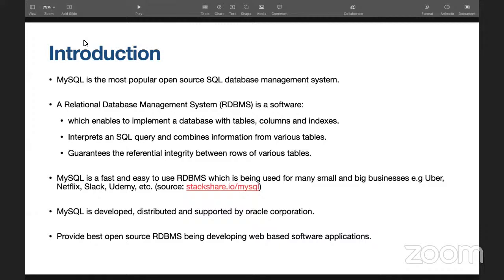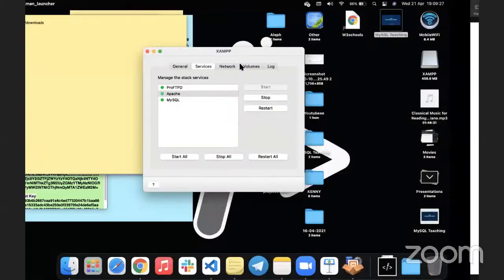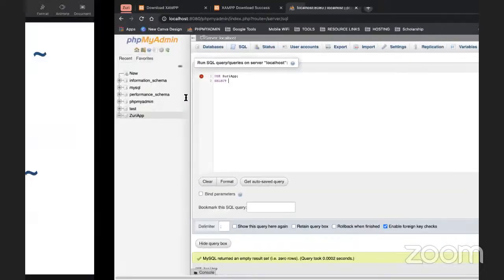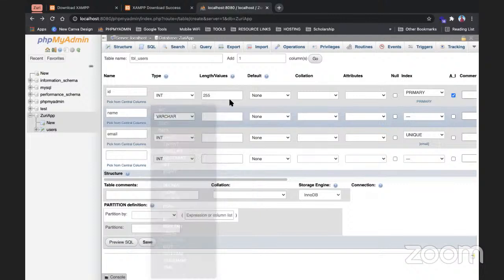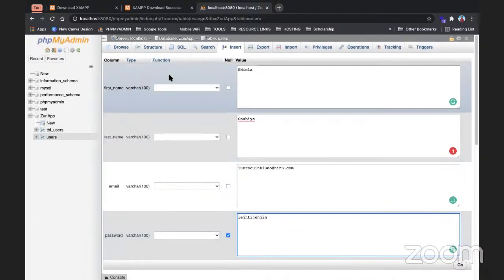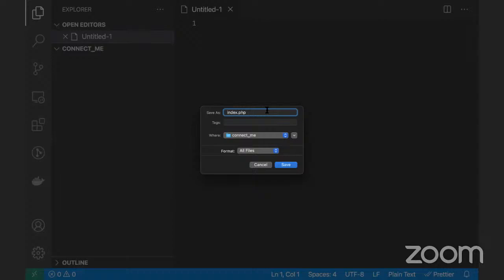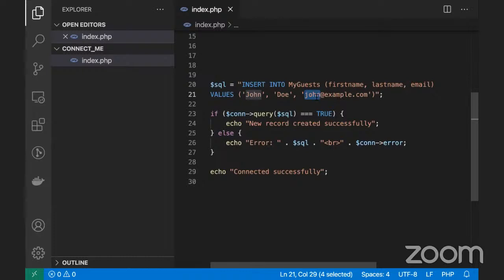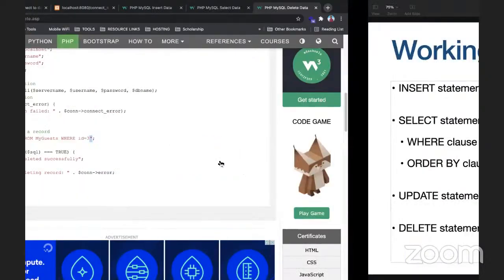PHP: Introduction to MySQL